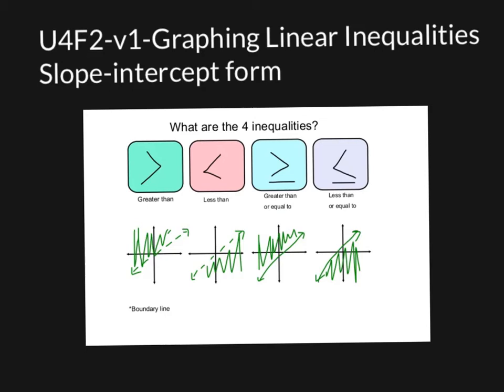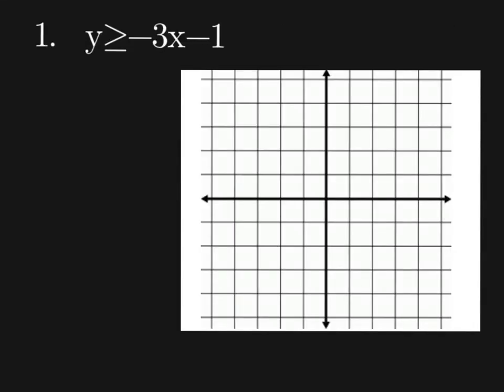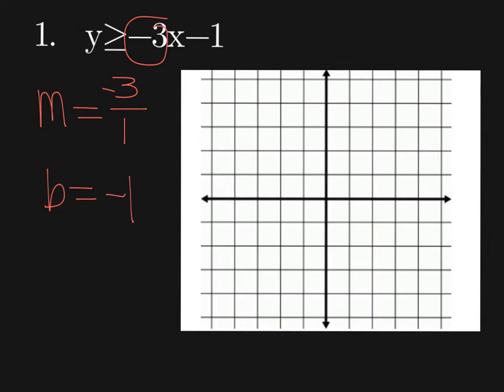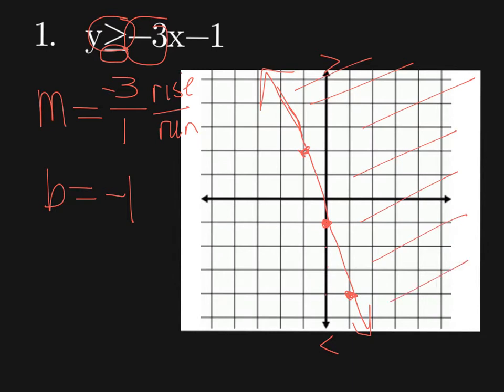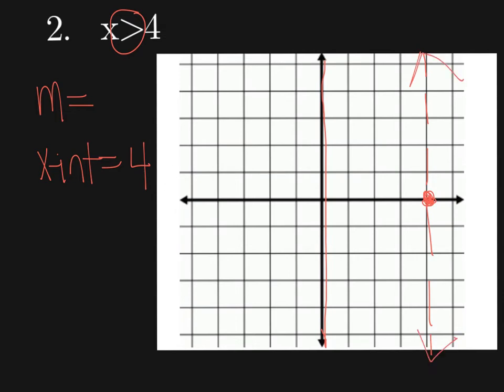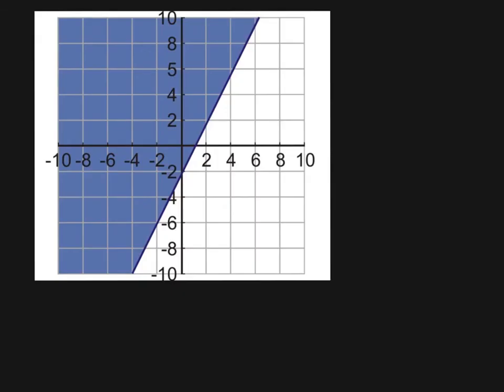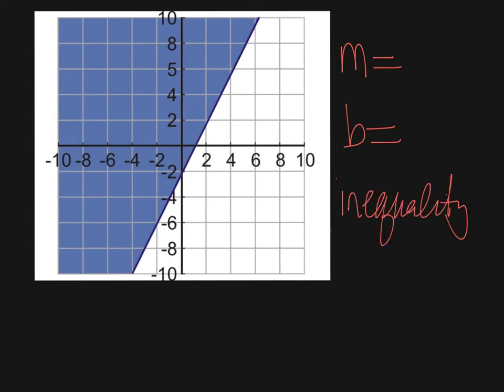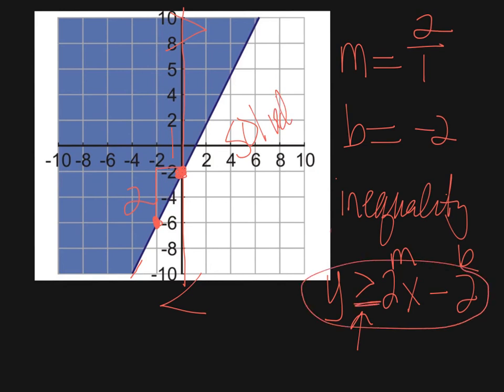Holbrook-U4F2-v1-graphing linear inequalities in slope-intercept form